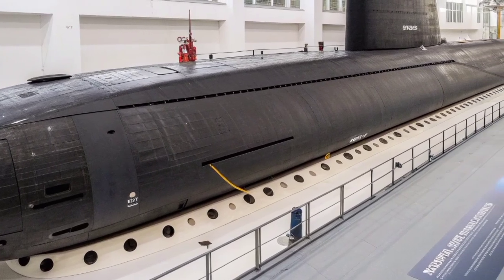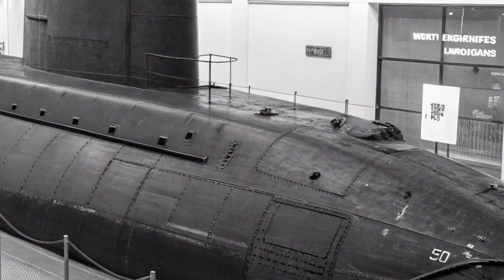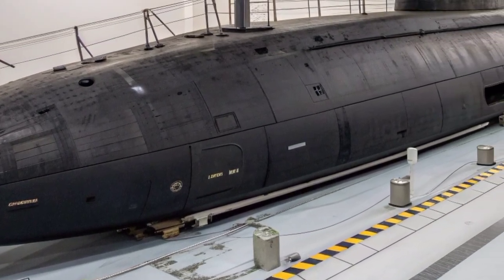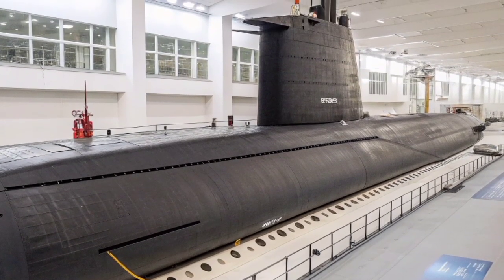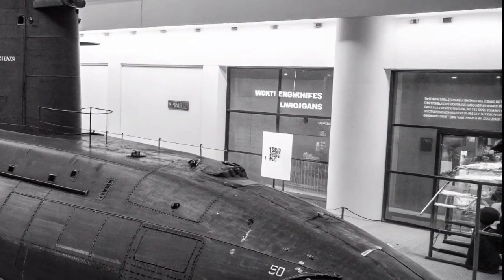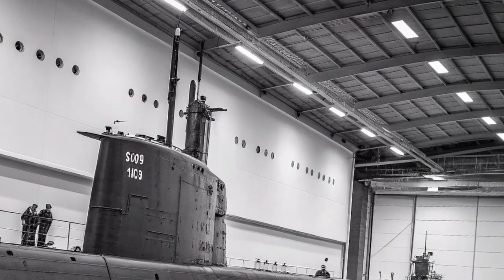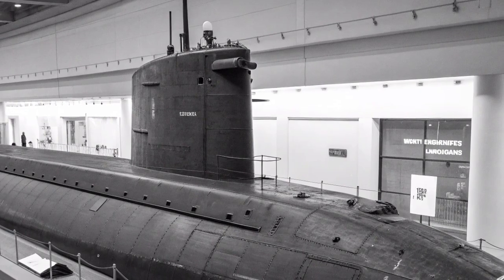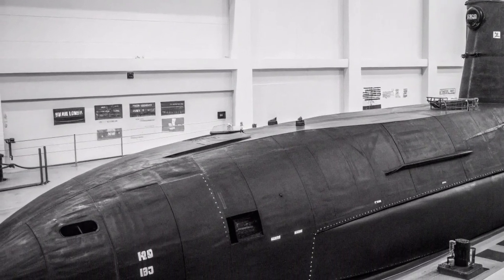Inside the USS Ohio – The World’s Most Powerful Submarine 🇱🇷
Discover the incredible story of the USS Ohio (SSGN-726), one of the most advanced and powerful submarines in the world. Originally built as a ballistic missile submarine (SSBN) during the Cold War, the USS Ohio became the lead ship of her class, embodying nuclear deterrence and American naval dominance. Later converted into a guided missile submarine (SSGN), she evolved into a stealthy precision strike platform capable of launching Tomahawk cruise missiles and supporting Navy SEAL special operations.
This detailed overview explores her design, power systems, weapons, crew life, and transformation, showcasing how the USS Ohio continues to serve as a vital component of the U.S. Navy’s global strategy. A true symbol of engineering brilliance and military adaptability, the USS Ohio remains the silent guardian beneath the waves.